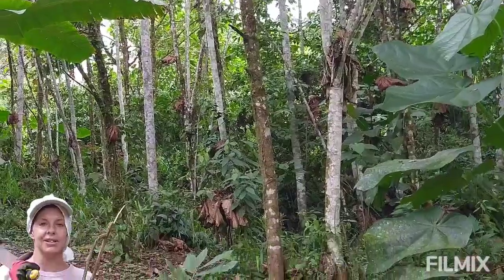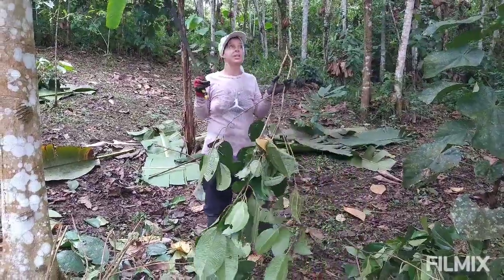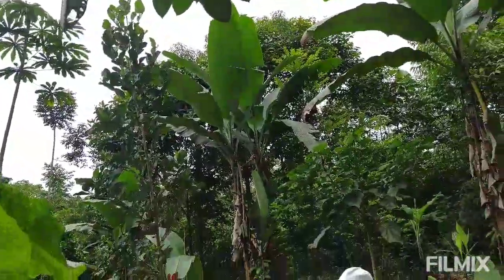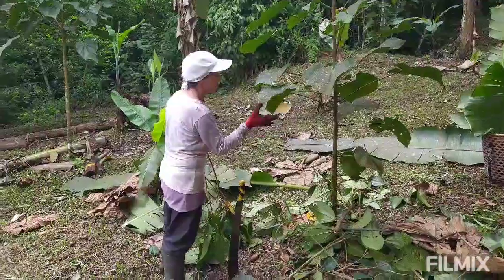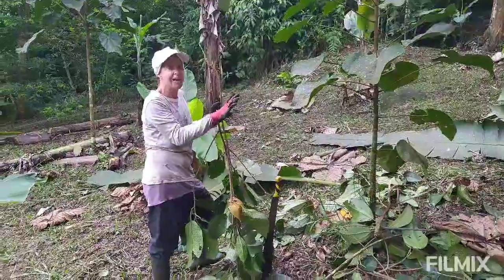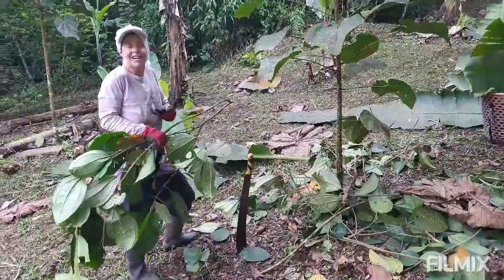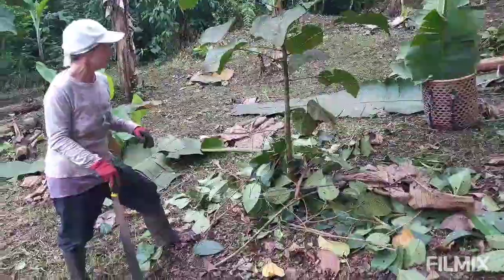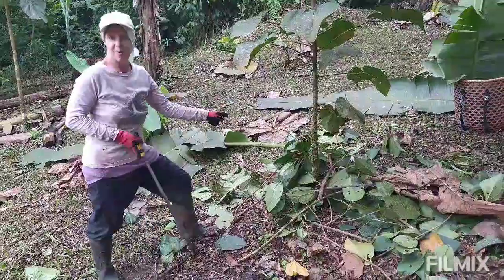How to work with sun and shade in Agroforestry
In theory there is no difference between theory and practice. In practice there is. Yogi Berra

When you're cultivating an agroforestry system to help regenerate degraded land (and get tree crops to eat and sell), it doesn't follow a smooth upward growth curve. For the first year or so, nothing much seems to happen except for pioneers taking hold. The whole water/soil/carbon/microbes/plants cycle needs to restart itself. And while there are many things we can to do help (mulch, EM, compost), patience and time are really the key ingredients.

Then a few years in and BOOM. Especially in the wet tropics. All of a sudden it seems, the canopy you've been dreaming of and sweating for springs up--and starts to close.

Now a closed canopy of pioneers isn't really the goal. Their function is to protect and nurture the permanent target cultivars you've carefully tucked into their shady leaf litter.

Knowing how to manage the amount of sun and shade in your Agroforestry farm CAN ONLY BE LEARNED BY OBSERVATION and EXPERIENCE.

Now, there's a lot of Systems and Names these days when it comes to Agroforestry--Syntropic, Biodynamic etc. And they all come with their own unique language and stamp, their own niche market if you will. And it's fine to feel grounded in a method or philosophy if that rocks your boat.

But watching YouTube videos or reading books or taking courses is not doing. To get it done, you just gotta walk out into the field, look up, look down, look around and get to work.

Watch this short clip to see the theory in practice.